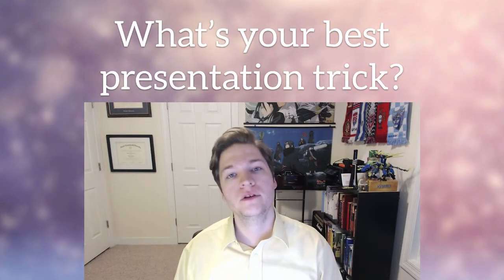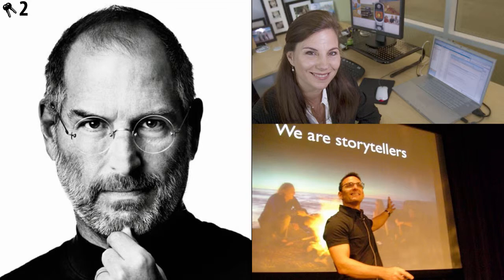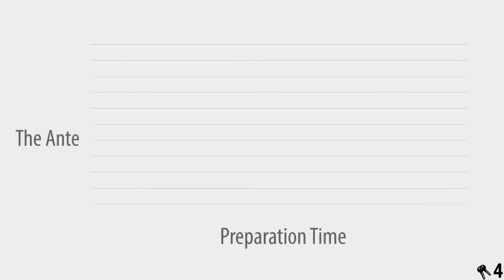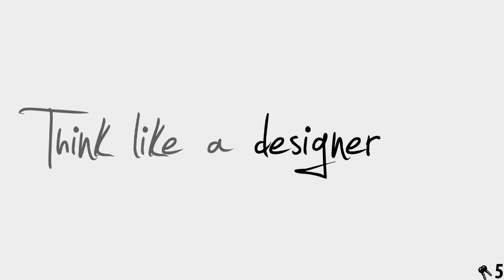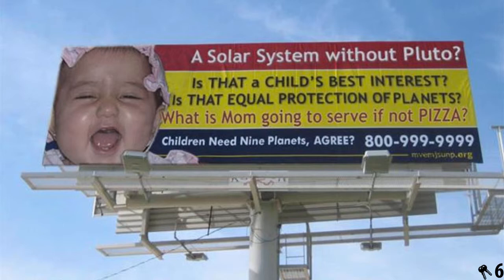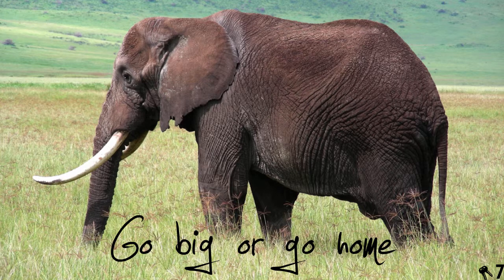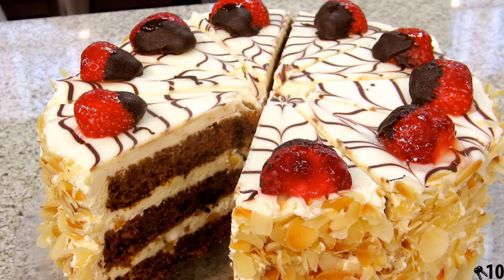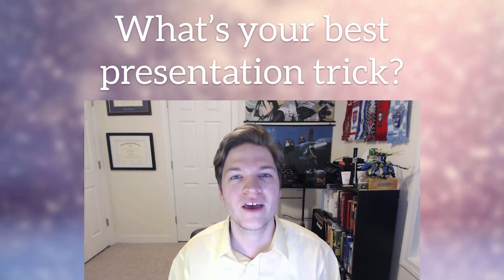Kick Ass Presentations - Part 2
Kick Ass Presentations Part 2 with profmikegreene

Soundtrack
"mok to love" by Sam Santana (Bobcedmaniac)